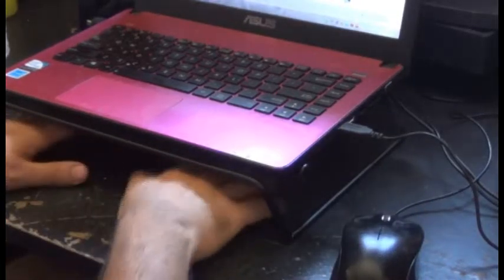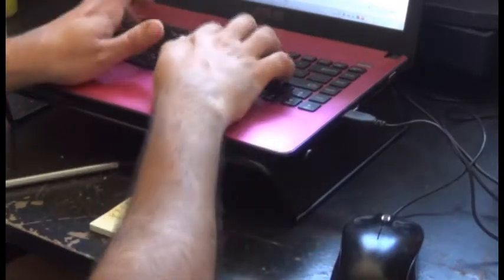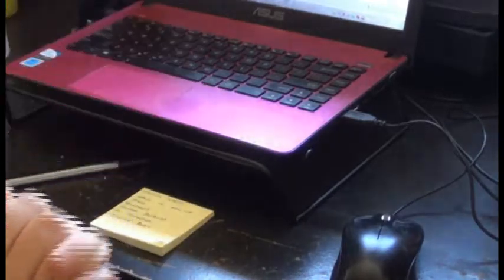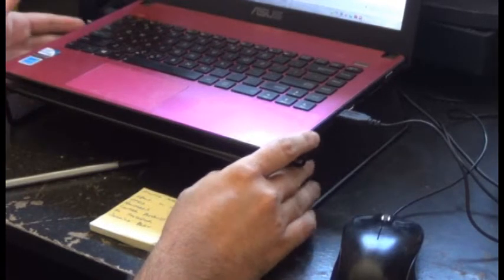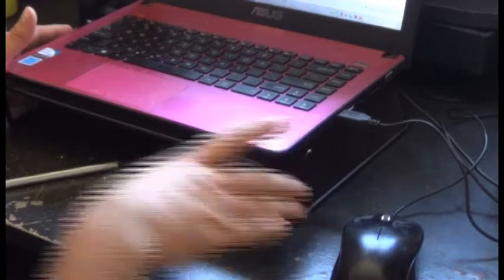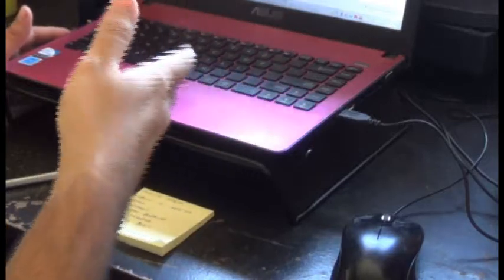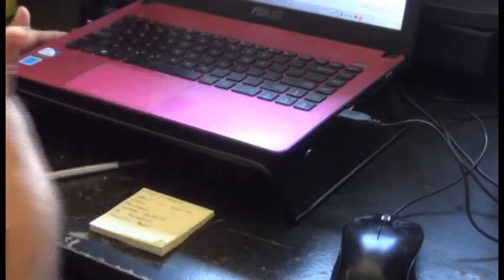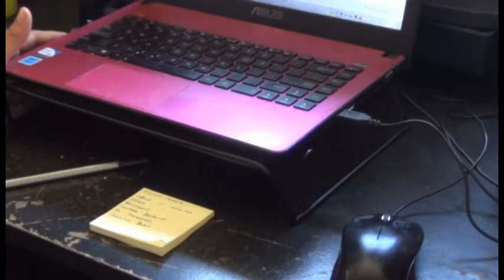Life Hack Extend The Life Of Your Laptop